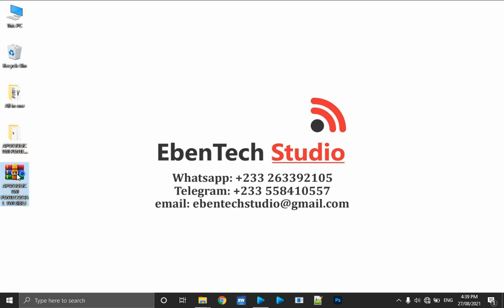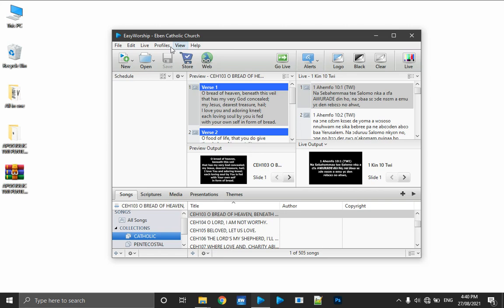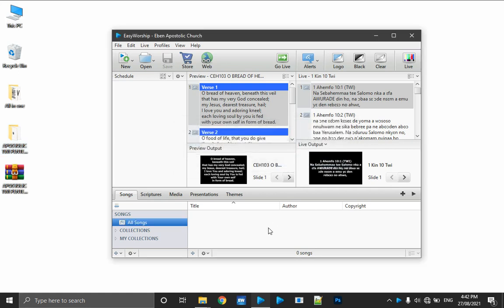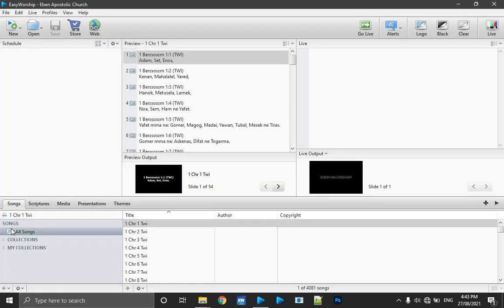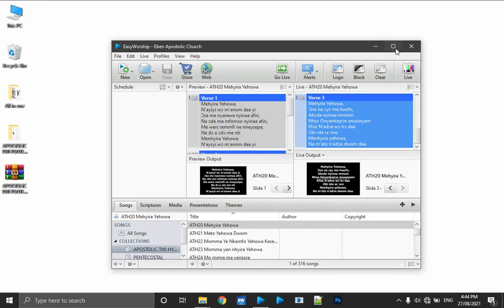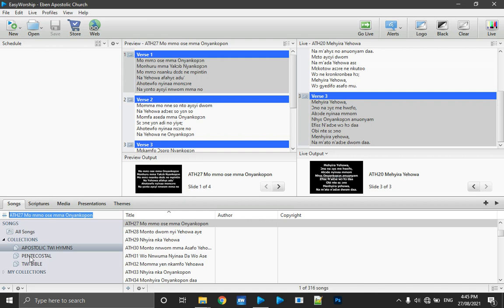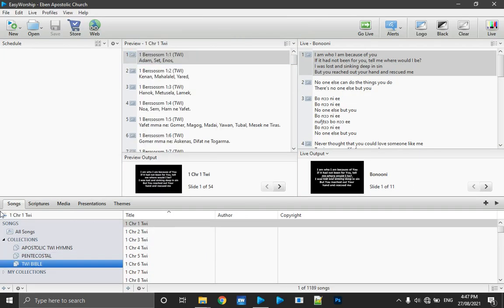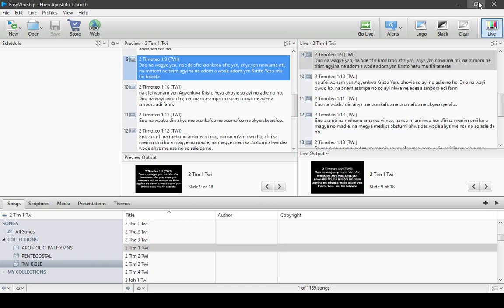Apostolic Church of Ghana Twi Hymnary songs and Twi Bible in Easyworship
How to project Ghana Apostolic Church of Ghana and Twi hymnary and twi bible in easyworship

EBEN TWI FONT, LOCAL ONSCREEN KEYBOARD AND IT ASSOCIATED FONTS ARE PRODUCTS OF EBENTECH STUDIO AND HOLDS COPYRIGHT OF THEM AND MUST BE USED UNDER PERMISSION.

ABOUT ASANTE TWI BIBLE:
Description: New Revised Bible (Twerɛ Kronkron) in Asante Twi dialect, published by the Bible Society of Ghana in 2012.
Copyright: The Bible Society of Ghana